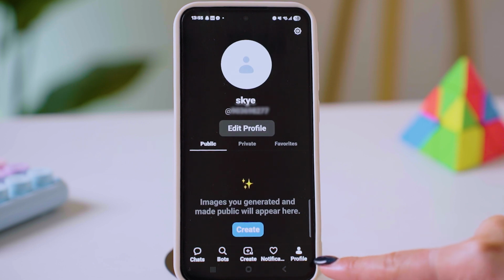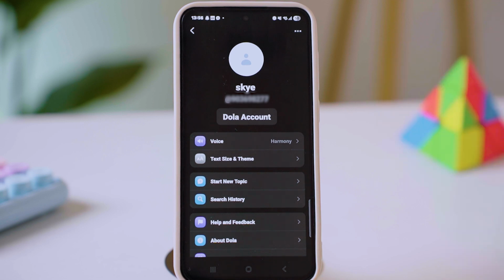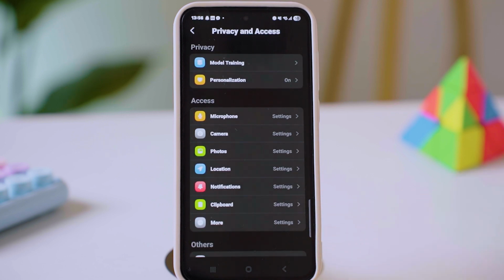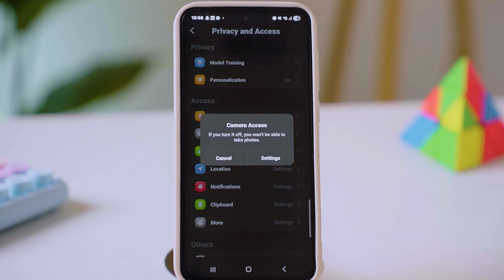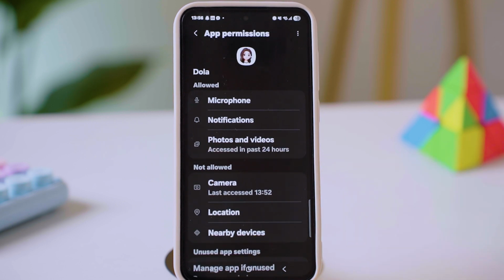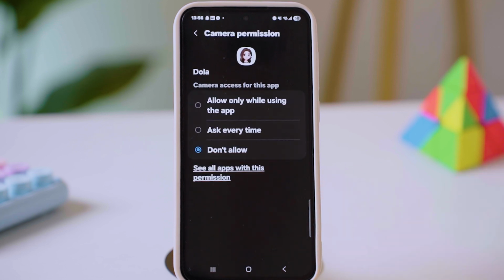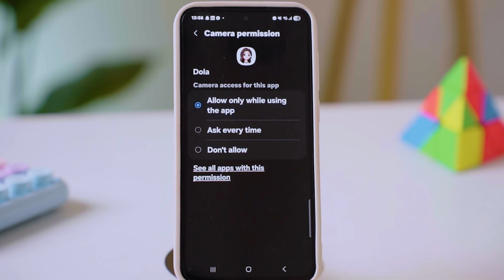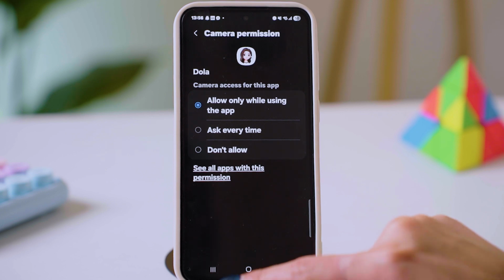How To Enable Camera Access On Dola AI Application | Turn On Camera Permission In Dola AI 2026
This tutorial explains how to turn on camera permissions on Android and iPhone devices. Learn how to go to app settings, enable camera access, and fix permission-related issues if the camera is not working.